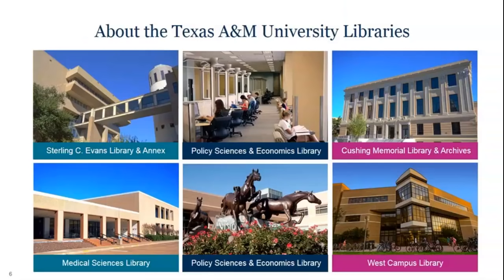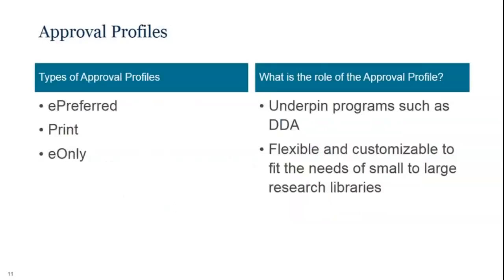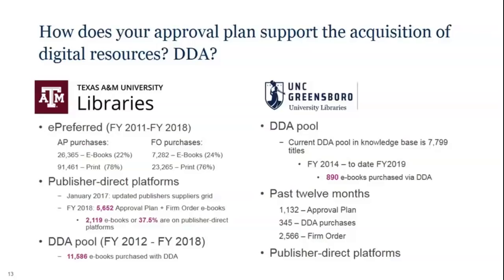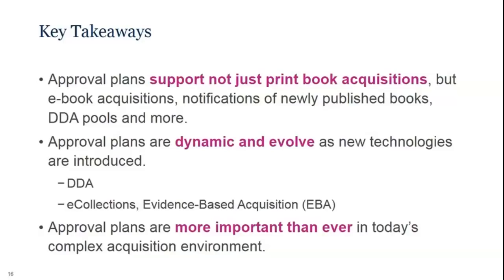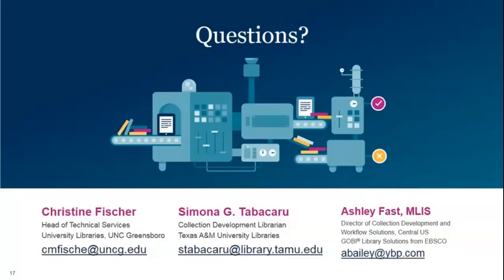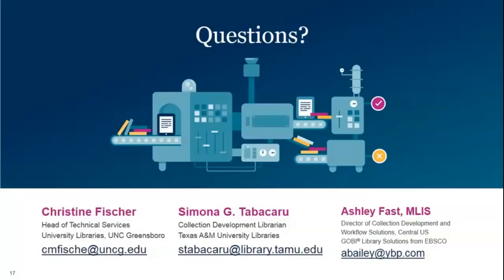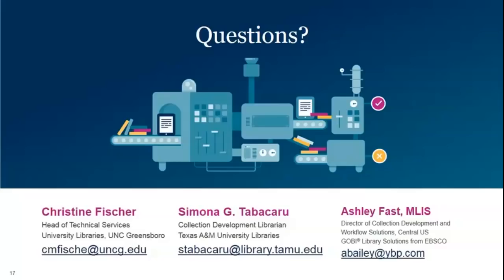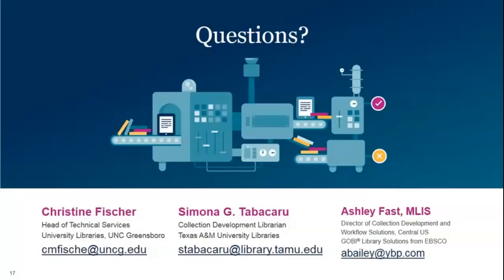Data-Driven Collection Development: The Approval Plan in Today’s Academic Library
The value of an approval plan in today’s academic library has become a much-debated topic. While approval plans were initially designed to support the acquisition of print books, the amount of digital content, as well as the number of acquisition models, has grown exponentially over the past two decades. As collection development technologies have evolved, the approval plan has evolved with them, supporting not only print book acquisitions, but also e-book acquisitions, notifications of newly published books, DDA pools, and more. How do approval plans support digital content acquisition, and what are the true values of an approval plan in today’s library?

Join this webinar to learn about the different facets of an approval plan, and how they are more important than ever in today’s complex acquisition environment. Hear from Simona G. Tabacaru, Collection Development Librarian at Texas A&M University Libraries and Christine Fischer, Head of Technical Services at UNC Greensboro University Libraries, in a discussion with Ashley Bailey, Director of Collection Development and Workflow Solutions at GOBI Library Solutions.